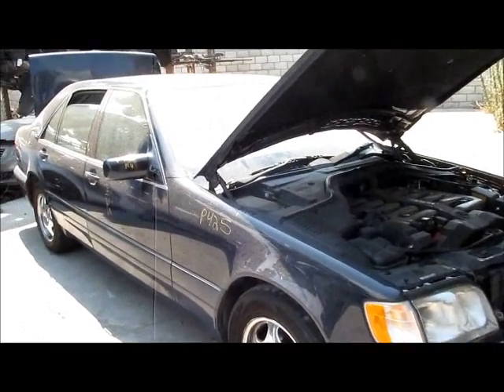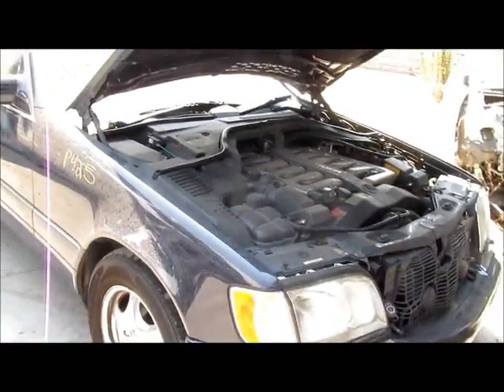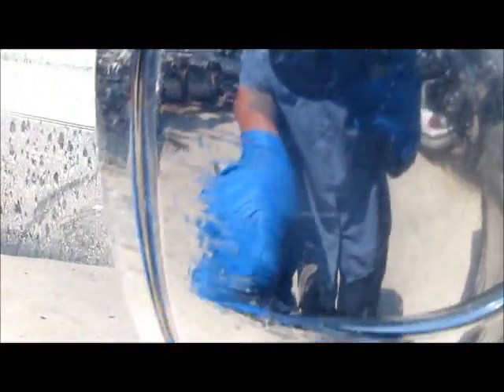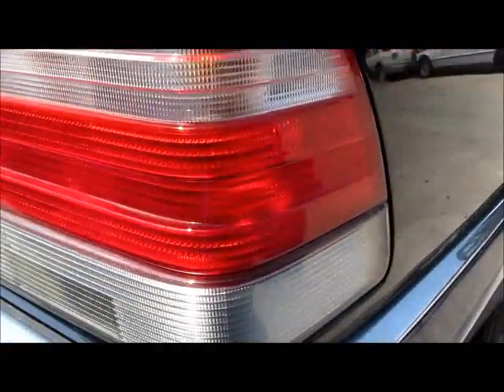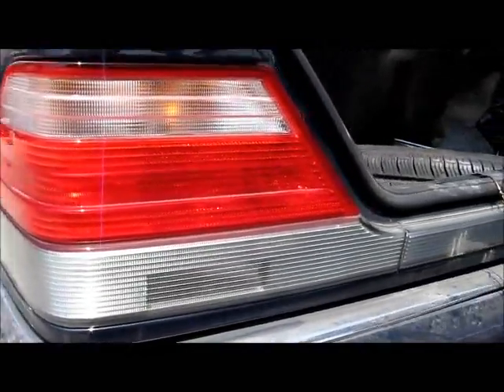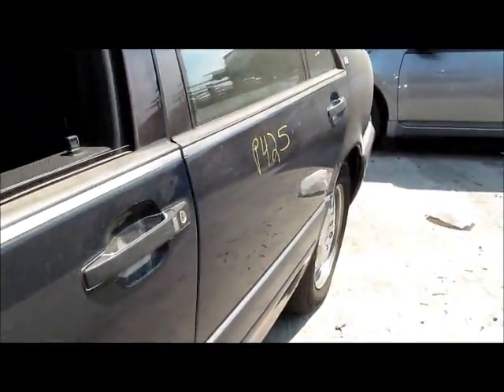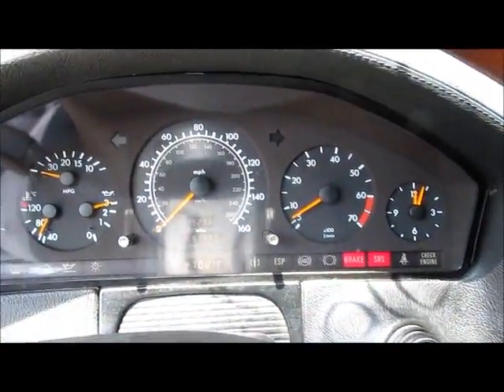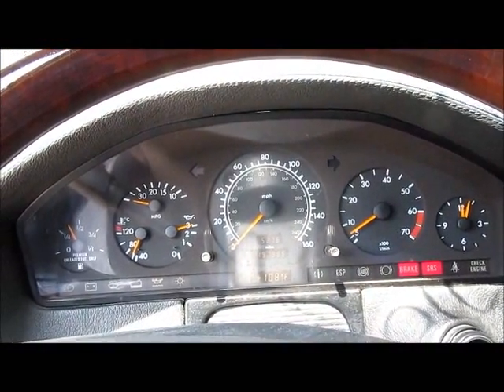1997 Mercedes S600 6.0L Automatic 192k